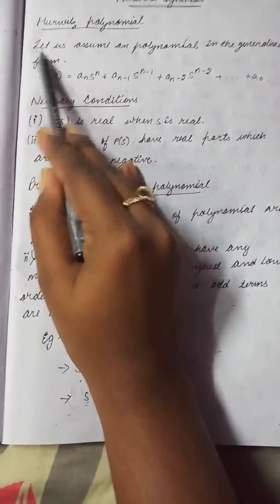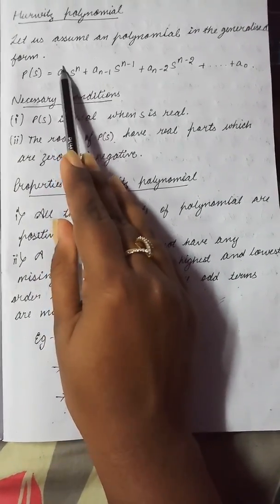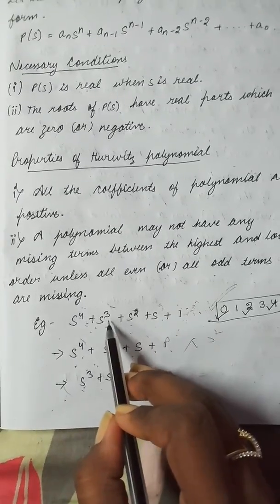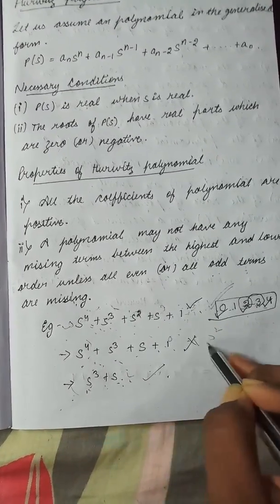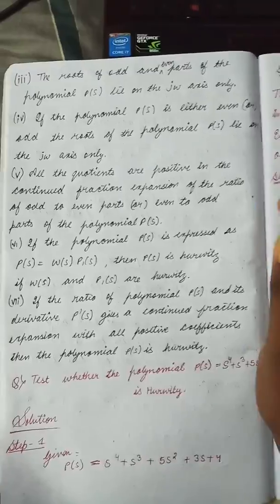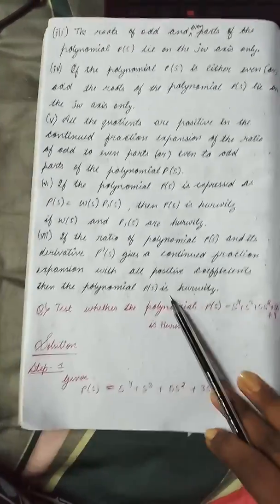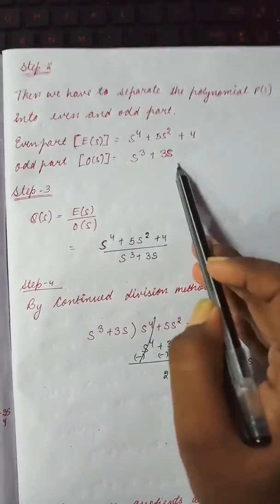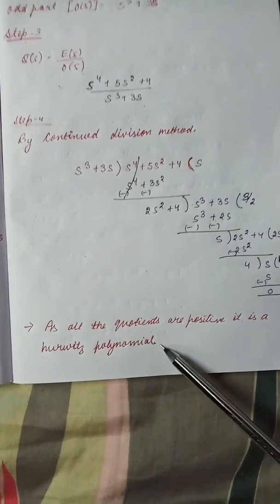HURWITZ POLYNOMIAL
HELLO,FRIENDS THIS VIDEO WILL BE VERY MUCH HELPFUL FOR U ALL TO UNDERSTAND THE CONCEPT OF HURWITZ POLYNOMIAL.